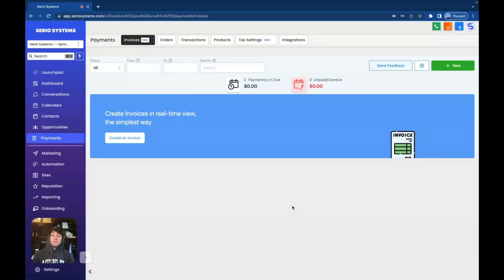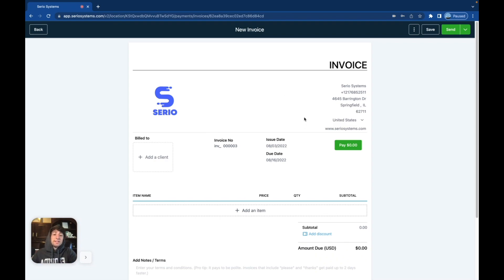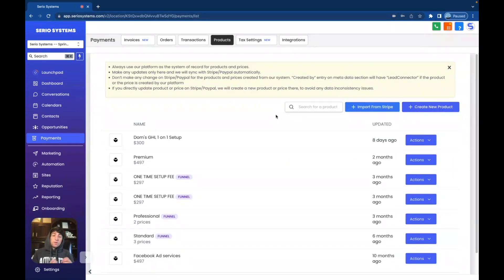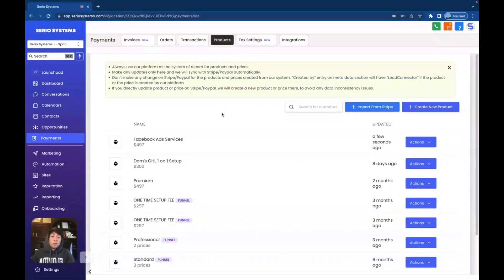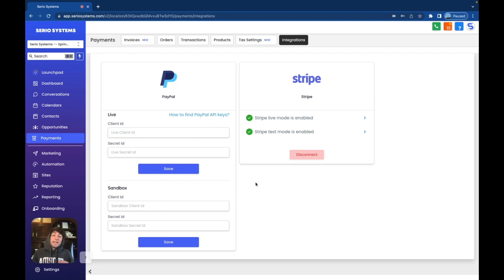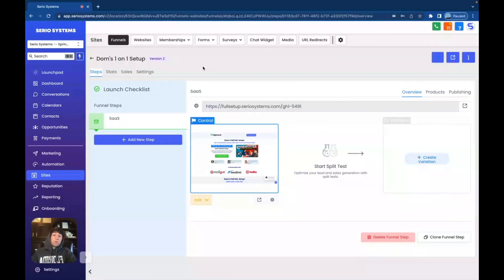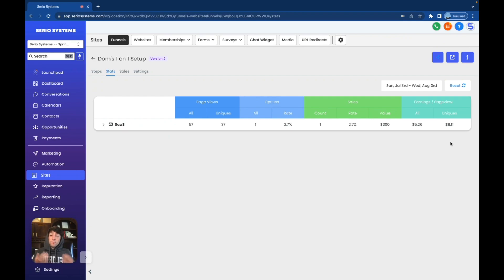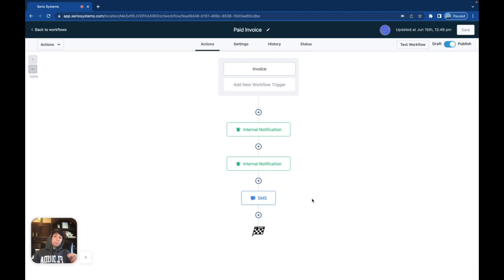Payments and Products for GoHighLevel Complete Tutorial! How to set up any Product or Service!